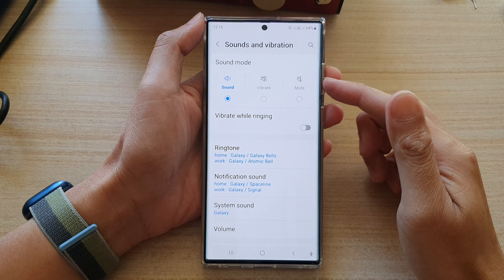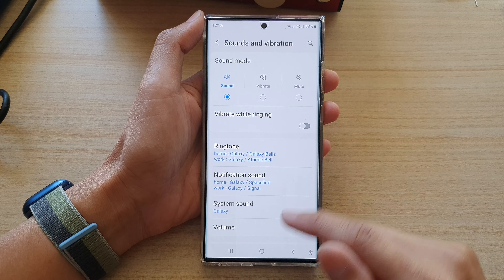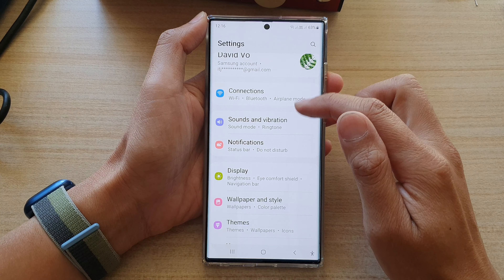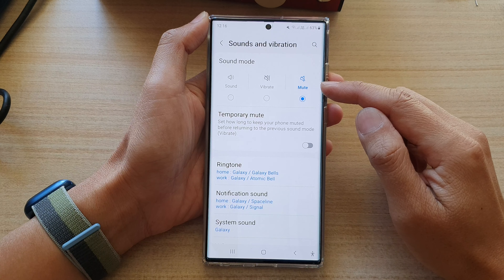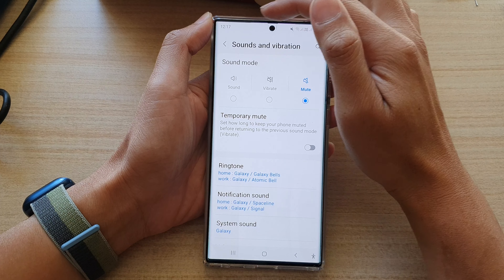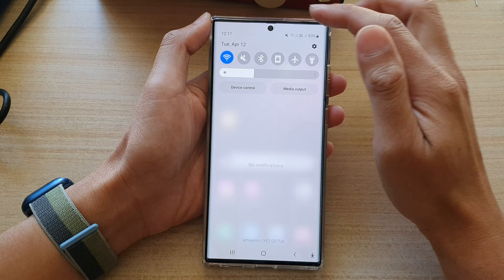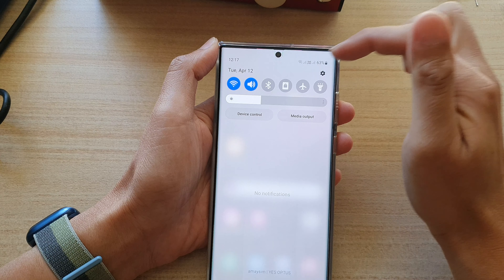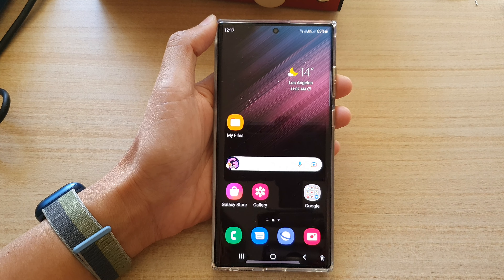Galaxy S22/S22+/Ultra: How to Set Sound Mode to Mute/Vibrate/Sound Alert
Learn how you can set sound mode to mute/vibrate or sound alert on the Samsung Galaxy S22 / S22+ / S22 Ultra.